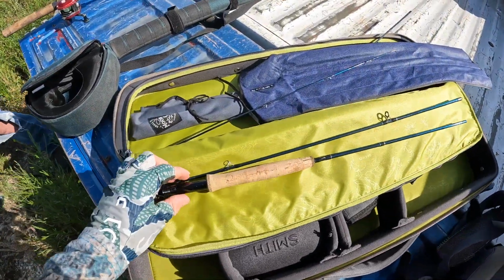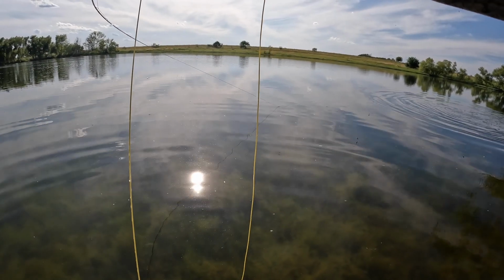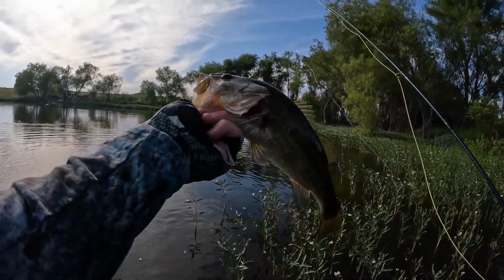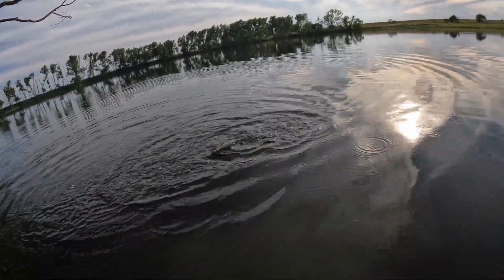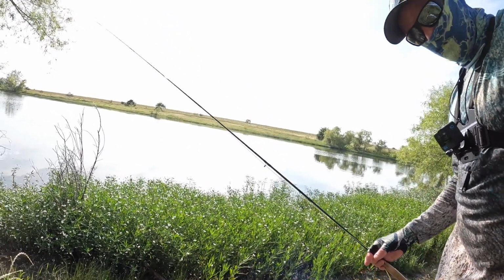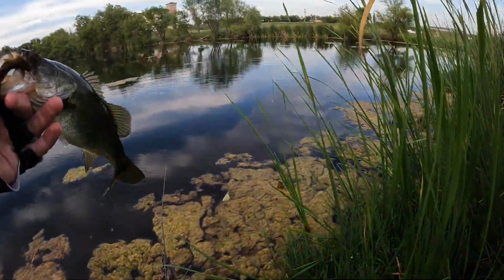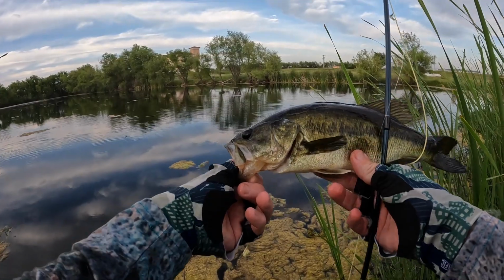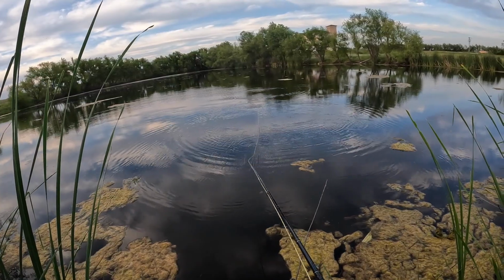Afternoon Fly Rod Fun!